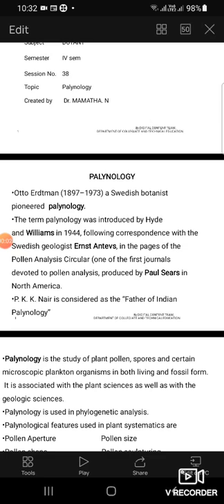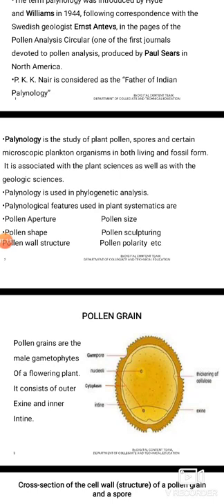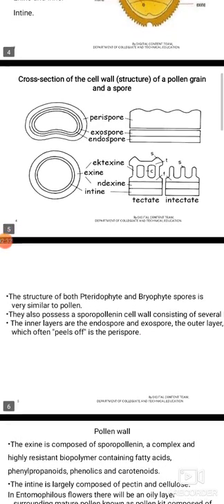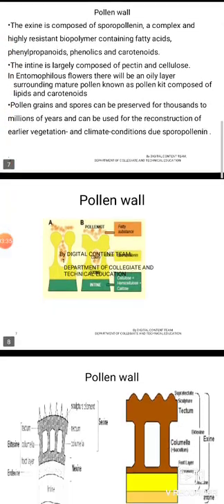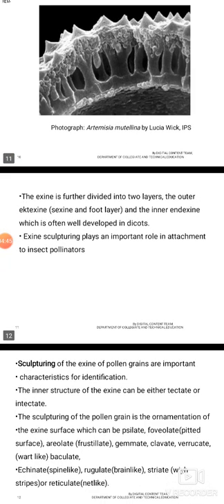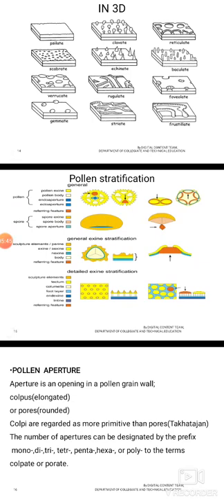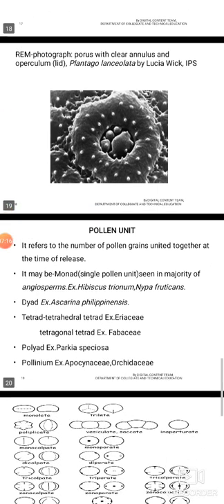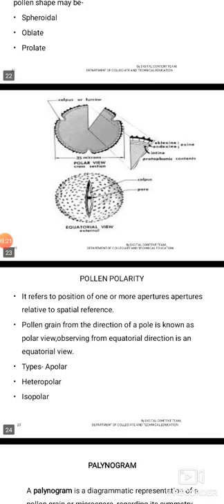15 May 2021